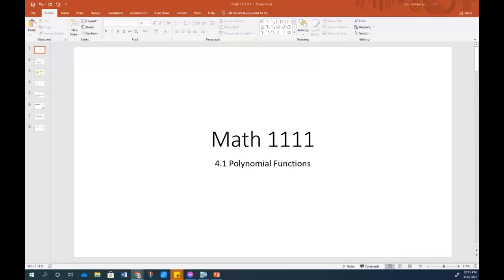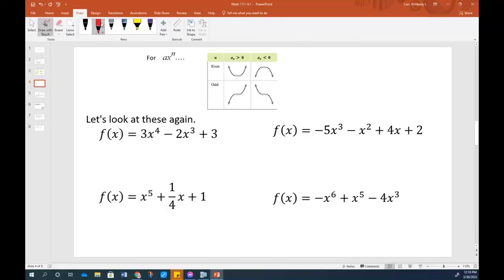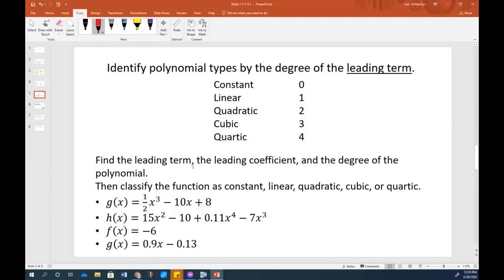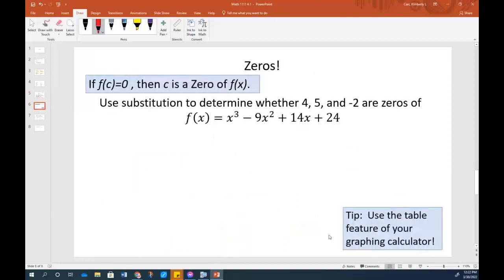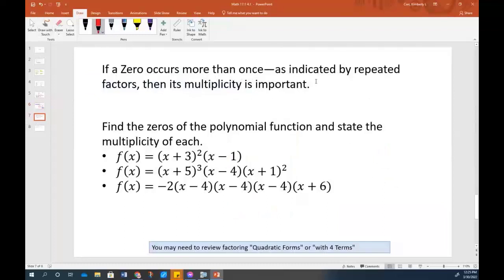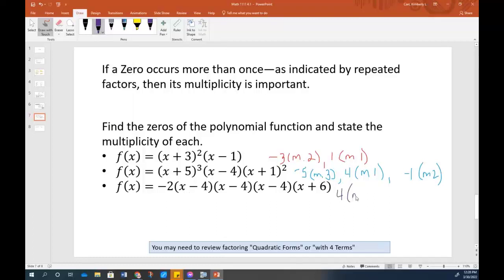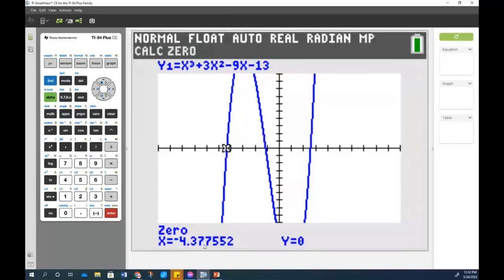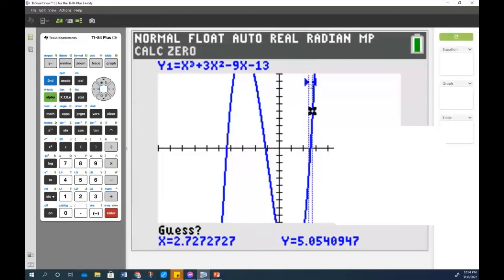M1111 Section 4.1